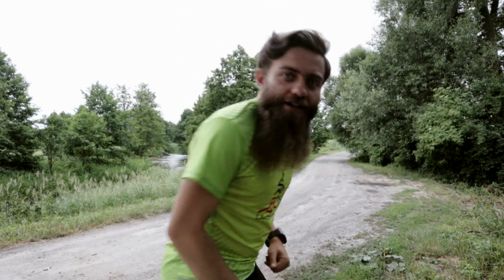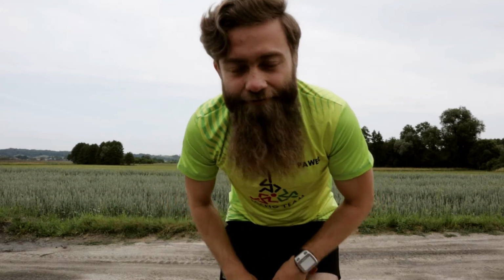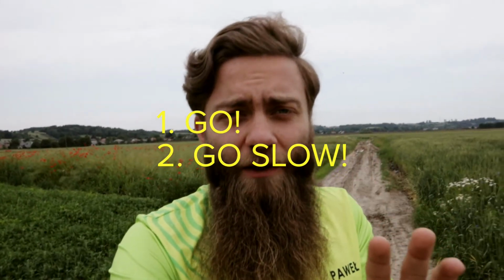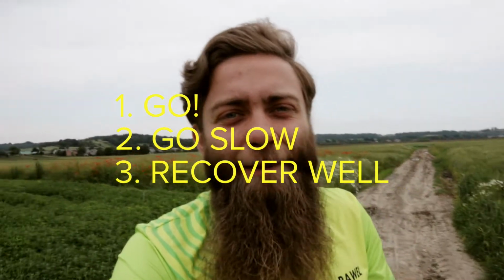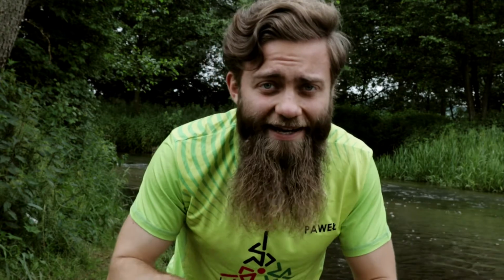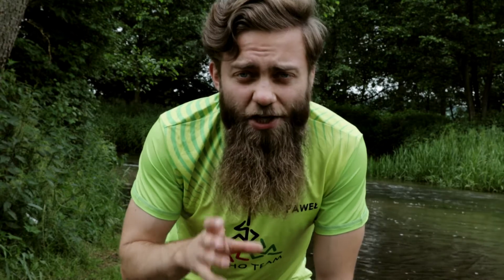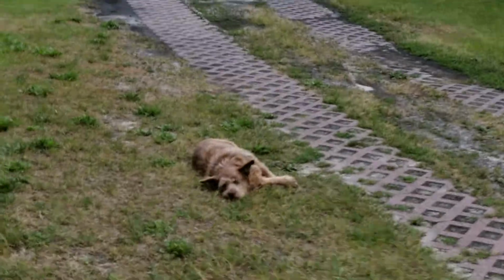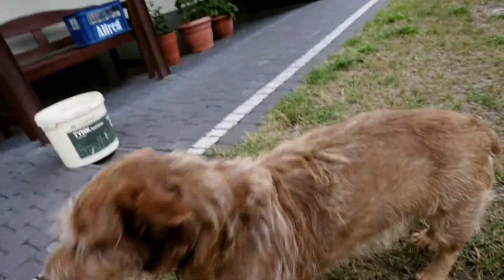How to start running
I've been running for the past 7 years so I decided to share my experience. Also, because of the injuries I had I'm experienced in starting again and again - so I decided to share some tips that are, in my opinion, the most important for folks who want to start their running journey.

Also, I started a 30-day meditation challenge. So far, I'm satisfied with the results. I speak about the benefits I already experienced.

Write down in the comments your questions/thoughts!

3. The best running-related book I've ever read